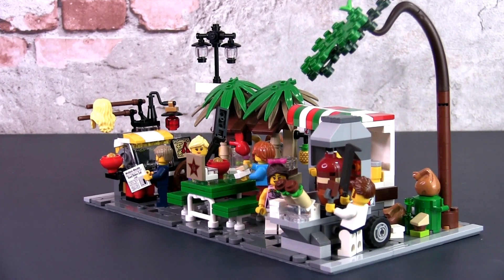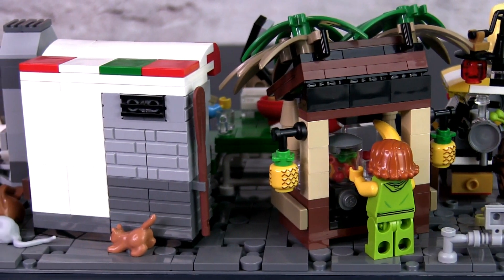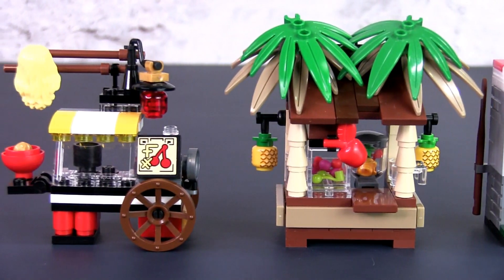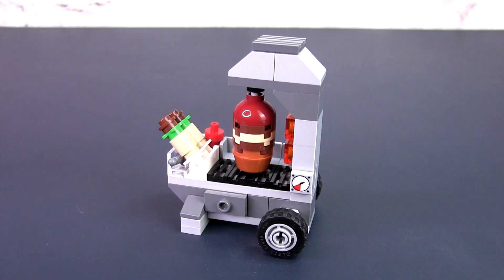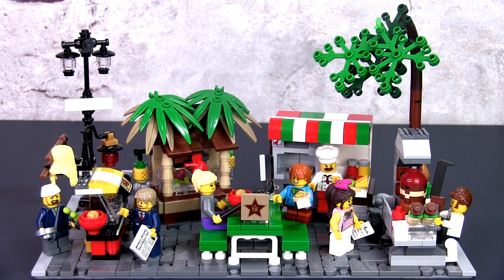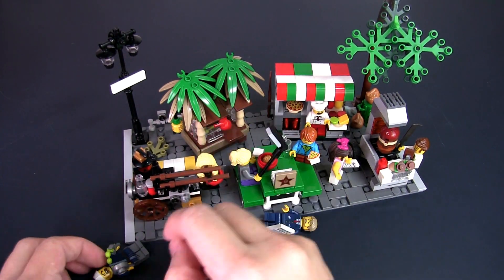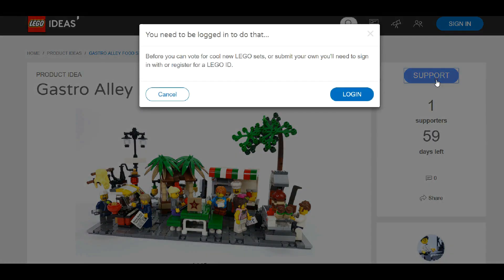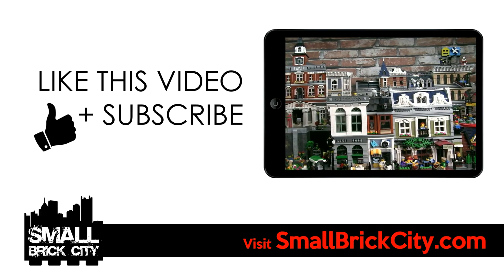Vote for LEGO Gastro Alley Food Street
Vote for Gastro Alley Food Street to be an official LEGO Set by going to the LEGO Ideas

Gastro Alley is a food street that celebrates the international cultural diversity of LEGO fans from all over the world.

It is highly detailed and features four street food stalls that are each very distinct in offerings, look and build techniques.

To give Gastro Alley visual texture and variety, there are many different interesting elements throughout the build including:

A tree with an overflowing rubbish bin at the foot of it.
A cat ready to pounce on a large rat rummaging through the rubbish.
A fully tiled green picnic table and benches with white metal frames.
A European-style lamppost with street sign
A realistic gas pipe with meter on the ground.
The base plate measures 32 x I6 studs and is detailed to look like a distressed or well-worn road with potholes, broken surfaces and cobblestone fillings.

THE STALLS

The four stalls are each original in design and include a Turkish kebab stall, Italian pizza stand, tiki fruit juice bar and a Japanese ramen stall.

The Ramen stall has an almost Ninjago feel to it. It is distinctively Asian and features an innovative brick built 3D signage with giant chopsticks and a bunch of noodles. The stall includes inbuilt drawer storage space, stove top, Japanese wine, seasoning and a bowl of noodles.

The tiki juice bar is Polynesian-inspired in design and features a slanting roof covered with palm leaves. The vertical supports simulate palm tree trunks and the entire build is made of different shades of brown and tan parts. There are fruit displays and decorations all around the stall as well as a large realistic blender.

The pizza stand bears the iconic colours of the Italian flag in the roof and has a pizza preparation counter with pizza ingredients. The main feature of the stall is a large wood oven pizza. The oven has a wood fire at the base. There is a grill for a decorated pizza tile and an oven hood that leads exhaust out the back of the stand.

The kebab stall is designed to look like a real-life portable stainless steel stall complete with wheels and support stand. There is a tasty slab of meat hanging from a skewer in a heating lamp above a large grill with a splash tray. Two prepared kebabs rest on a stand by the side with a bottle of hot sauce and stack of napkins in the front.

MINIFIGS

There are a total of eigth Minifigs with this set - four stall vendors and four customers. The stall vendors include the ramen seller, juice bar vendor, pizza chef and kebab stall owner.

The four customers include a man in a business suit with newspaper, boy with a slice of pizza on a napkin, woman in office attire with a phone on a selfie stick and a lady in casual clothes and a notepad on hand.

There is a storyline that accompanies the set. The four food stalls are vying for the converted Brickelin Star (a play on the Michelin Star), the highest honour that a food establishment can receive in the LEGO universe.

One of the four customers is a mystery food reviewer and will determine which stall will get the Brickelin star. Who do you think is the mystery food reviewer?

MODULAR DESIGN

The build is modular in nature, in that you can easily remove the individual stalls as they are attached to the base plate with jumper plates.

There is another modular element to the set. While Gastro Alley works perfectly as a stand alone display set, it was designed to be easily integrated into any LEGO city, theme park or carnival or will work.

There are different elements on the base place that can be easily re-positioned and orientated so that you can logically place the food street between two modular buildings with its short end facing out. You can of course put it set in lengthwise between two modulars as well. Gastro Alley also fits perfectly as a corner display next to a modular building in a LEGO City.

Thanks to everyone who gave feedback, comments and support for this build. Here are list of people who made specific suggestions that contributed to the final design of the build:

Luke Justin Foster, Joe Macleod Iredale, Jommy277, Judy Hatton, Black Woman Gamer, Scriba, Cowie’s Creations, M G, Swatat M, Johnny G, Brick Bakery and Buddy Bricks.

(If you are credited and would like me to include your real name besides your online username, please let me know) -